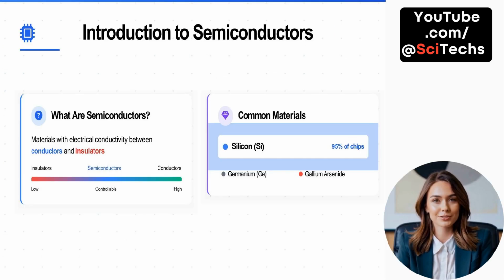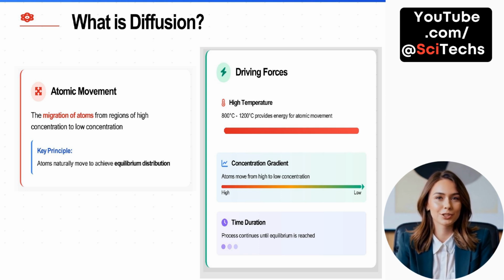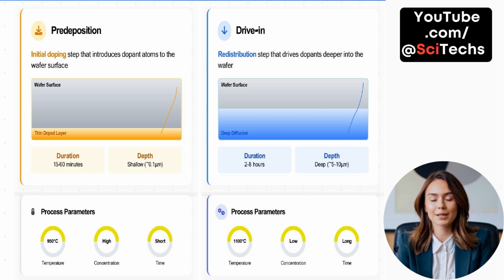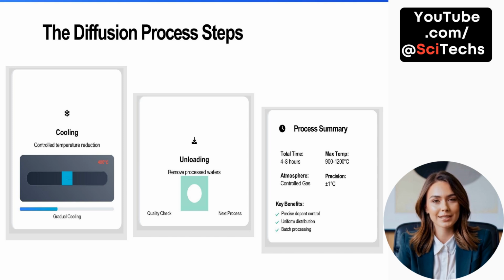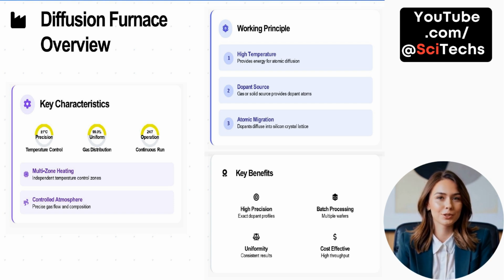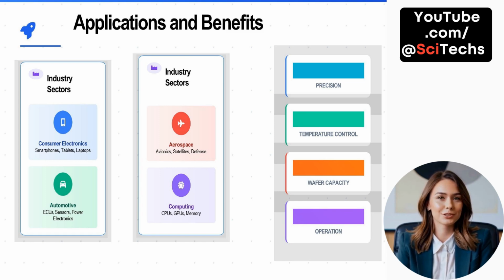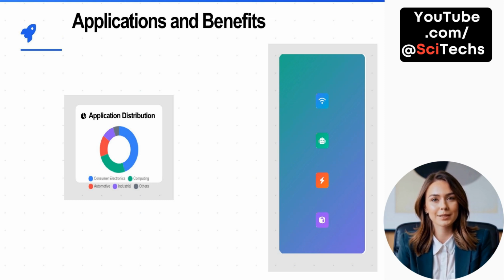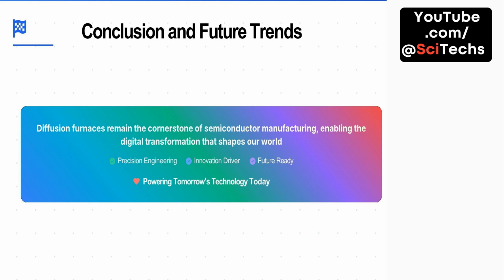S23. Diffusion & Diffusion Furnaces in Semiconductor Industry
v3-S23. Course Description:
This course introduces the principles and practices of diffusion in semiconductor manufacturing, focusing on how dopant atoms are introduced into silicon wafers to shape electrical characteristics critical to device function. Learners will explore atomic diffusion mechanisms, the influence of temperature and concentration gradients, and the sequential steps of predeposition and drive-in.
The course delves into the design, operation, and precision control of diffusion furnaces—including both horizontal and vertical systems—highlighting key components such as heating zones, gas delivery systems, and temperature regulation technologies. Technical specifications, process flows, and thermal profiles are discussed to illustrate how controlled diffusion ensures performance consistency across wafer batches.

Industry applications and benefits are addressed across sectors like consumer electronics, automotive, aerospace, and computing, showing how diffusion supports yield improvement, cost reduction, and scalable production. The course concludes with a forward-looking perspective on emerging technologies, process integration, and the evolving role of diffusion furnaces in driving innovation and economic growth.